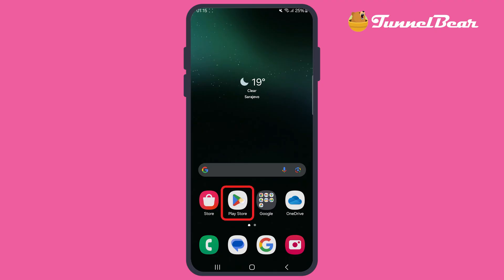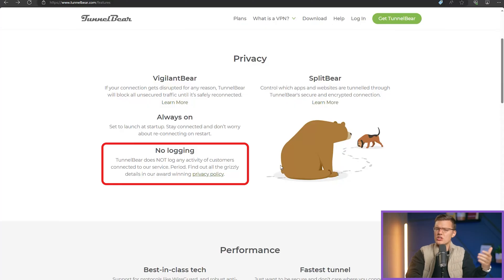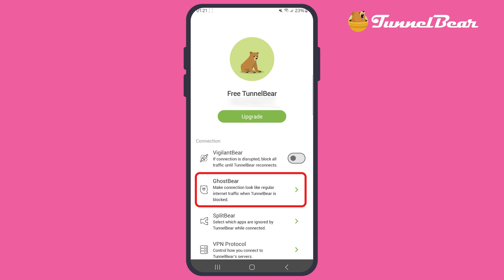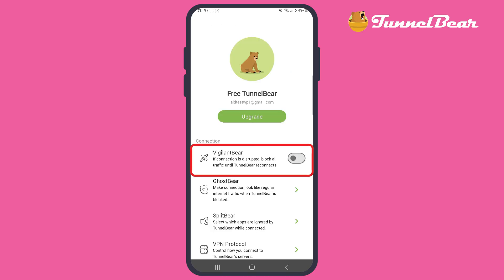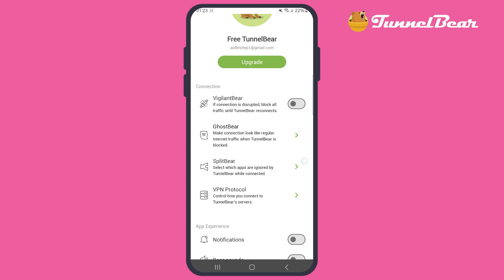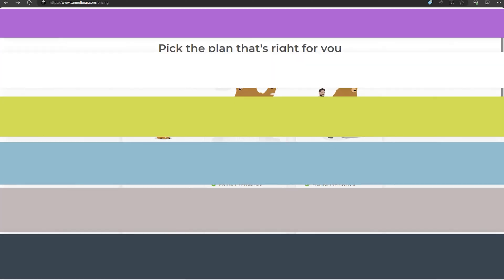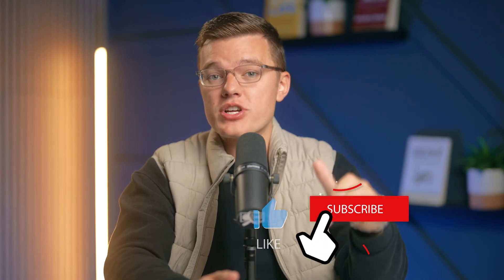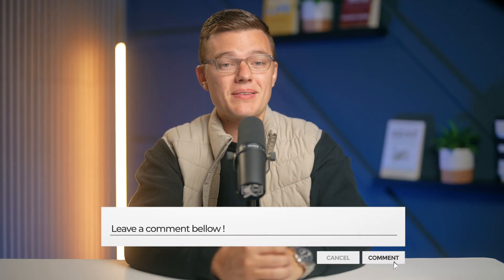TunnelBear for Android 2026 | Quick Review: Fun and Easy-to-Use VPN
TunnelBear combines a playful design with serious security features for Android users. In this video, we review TunnelBear in 2026 to see how it performs. We’ll look at its usability, security, and overall performance to help you decide if it’s the right VPN for your Android device.

We’ll cover:

- Usability: Discover how TunnelBear’s fun design and simple interface make it easy to use.
- Security: Learn about AES-256 encryption, a strict no-logs policy, and features like GhostBear and Vigilant Mode.
- Free Plan: Explore TunnelBear’s free plan with 500MB of data per month.
- Platforms: See how TunnelBear works across multiple platforms, including Android, iOS, Windows, and Mac.
- Extra Features: Check out additional features like TunnelBear Blocker and browser extensions.

00:00 Introduction
00:10 TunnelBear Security Features
00:56 TunnelBear Usability
01:07 TunnelBear Free Plan
01:19 TunnelBear Final Thoughts

If you want an intuitive VPN with solid security and a touch of fun for your Android, TunnelBear is worth considering.

Got any questions or personal experiences with TunnelBear? Share them in the comments below—we’d love to hear from you.

Stay safe online with Safety Detectives!